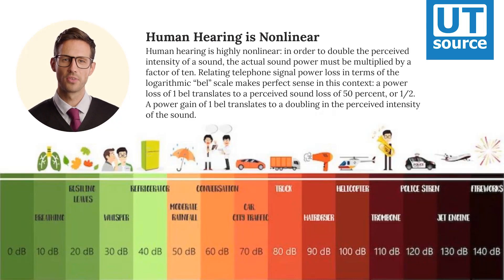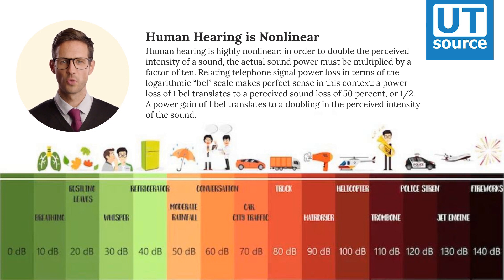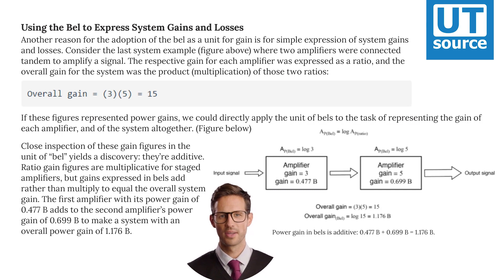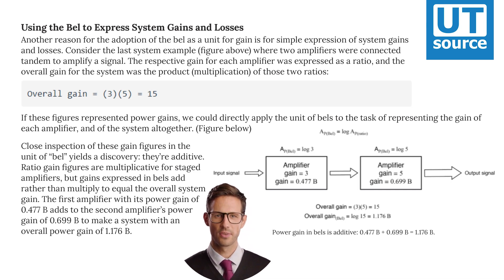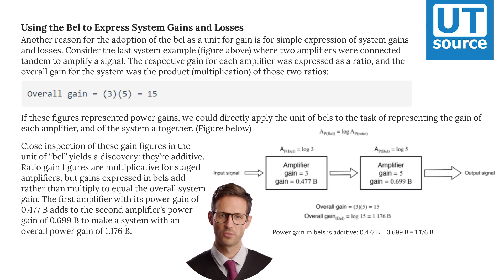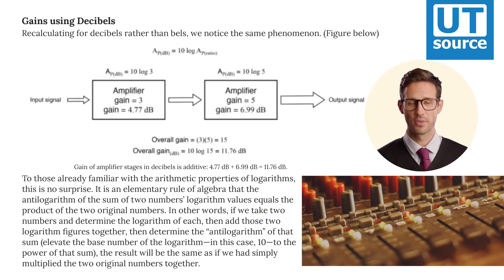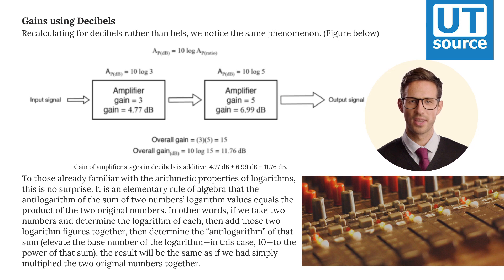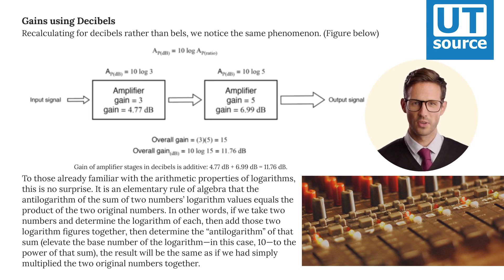Human Hearing is Nonlinear--Utsource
Human Hearing is Nonlinear